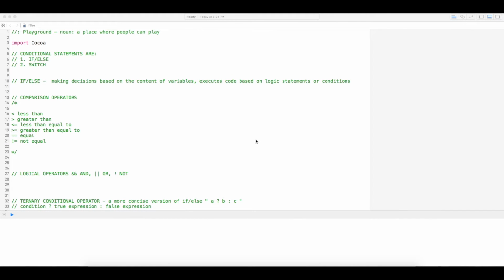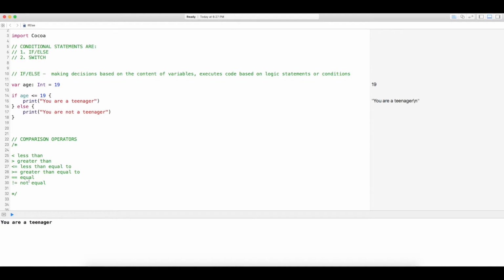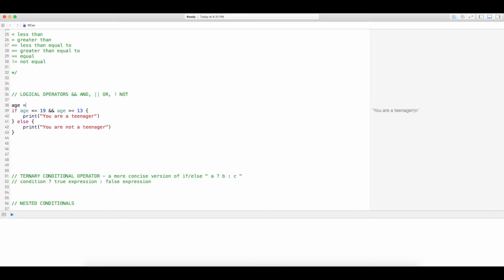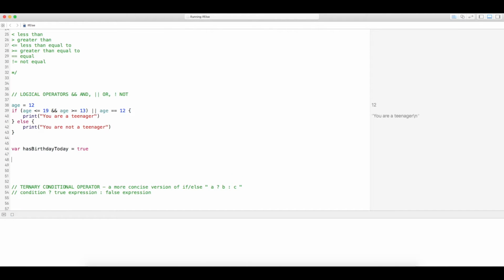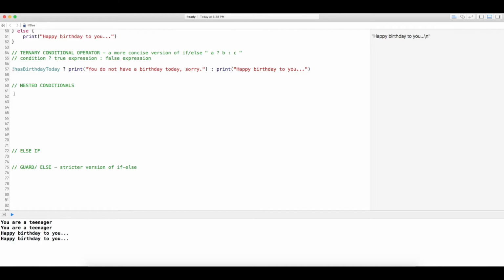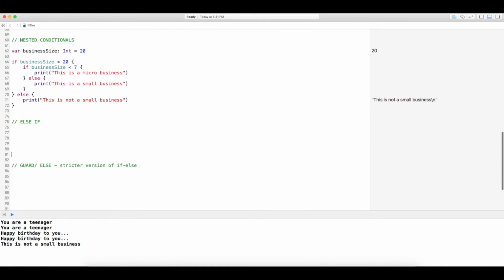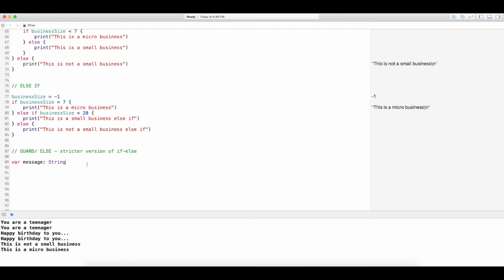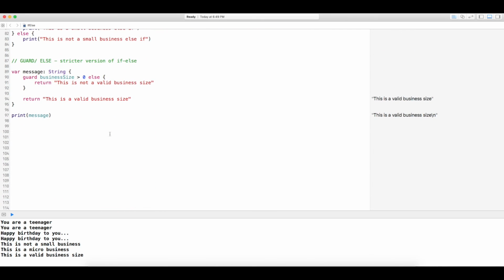Swift 3: If/Else Statements - Conditionals Part 1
This video tutorial is 1 of 2 where I share what I learned about Swift Conditionals statements. This video will dive into what a if/else statement is and how to work with it in Xcode's Playground. In this video, I will share how to create if/else statements, talk briefly about comparison, ternary conditional and logical operators, as well as, nested conditionals, else if and guard else statements. This video is still current and applicable to Swift 3 even if I mention something about Swift 2

If you want to jump ahead, here's where I review:

Creating if/else statements: 0:25
Comparison operators: 2:45
Logical operators: 5:45
Ternary Conditional Operator: 12:51
Nested conditionals: 14:30
Else If: 17:55
Guard Else: 20:52